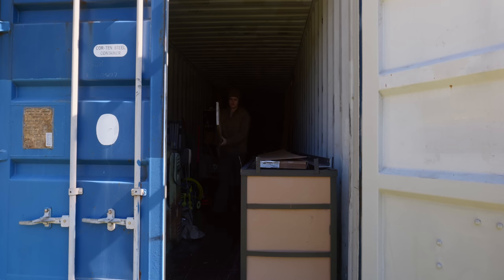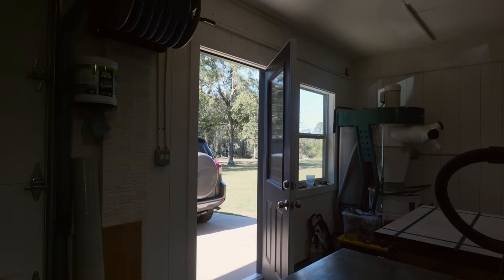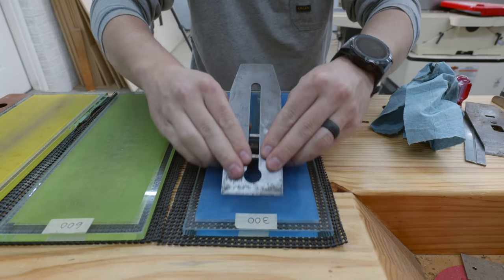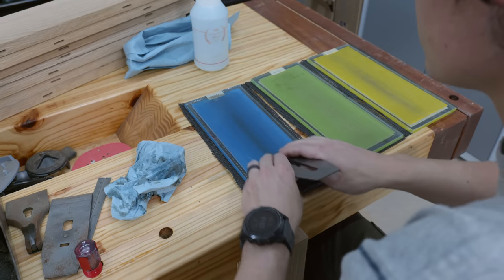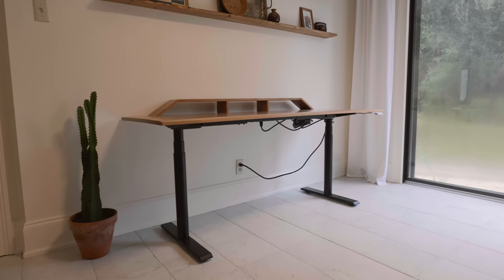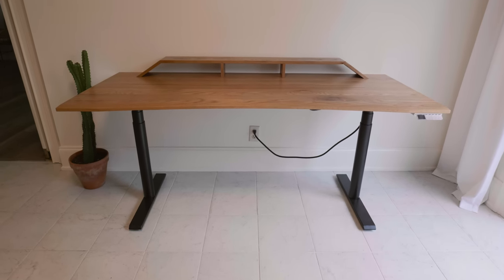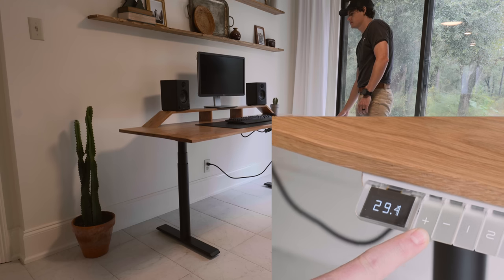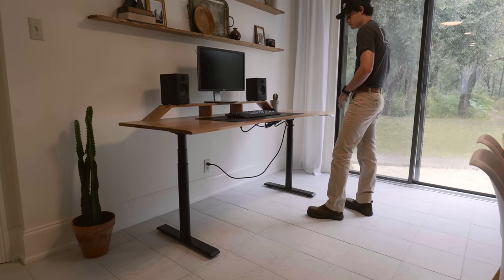Building My Dream Desk From Scratch 😱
Let's build a motorized standing desk using old rough cut lumber😁

The goal for this project is to combat the damage done from sitting at a desk for far too long. I need a way to move and change positions while working. This modern desk was designed to be as ergonomic for me as possible.